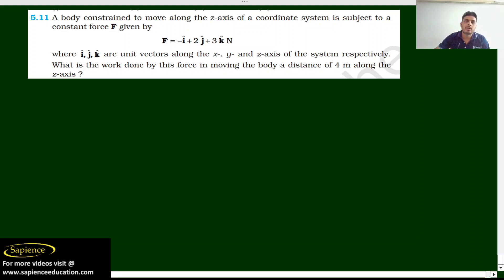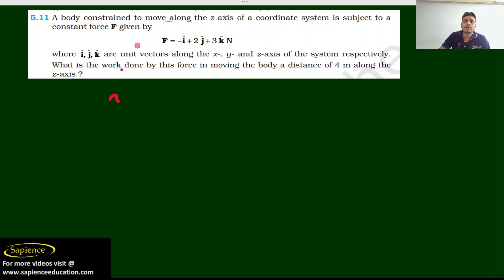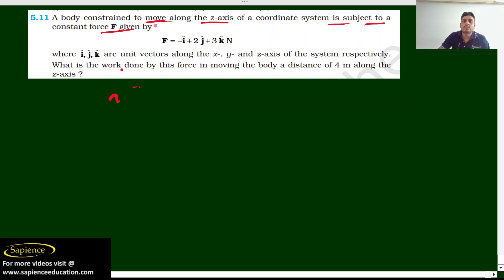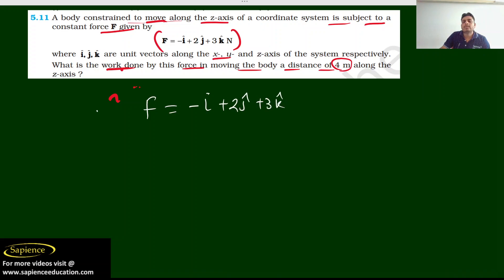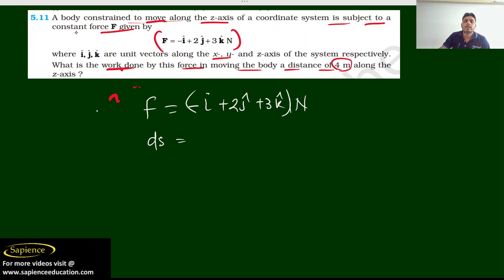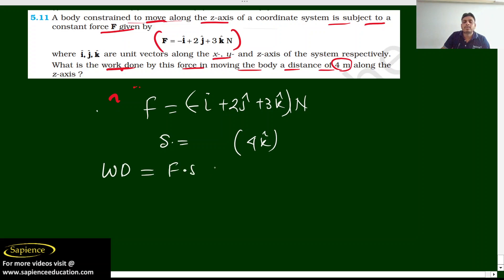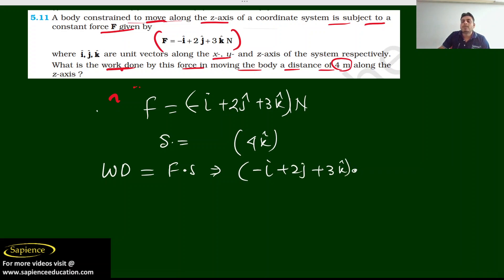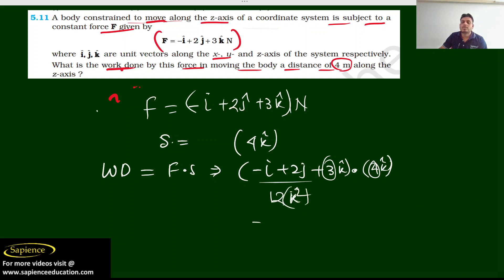Class 11 Physics NCERT Solutions | Ex 5.11Chapter 5 | Work Energy & Power By Sapience Education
NCERT Question Work energy power chapter 5  solution Work energy & Power
5.9QUESTION OF NCERT
A body constrained to move along the z-axis of a coordinate system is subject to a
constant force F given by
ˆ 2 ˆ ++−= 3 ˆ kjiF N
where ˆ ˆ k ,j ,i ˆ are unit vectors along the x-, y- and z-axis of the system respectively.
What is the work done by this force in moving the body a distance of 4 m along the
z-axis ?

Dear all
Happy to announce newly launched Sapience Education (An educational app) .
You can install app in android and iOS. Links given below.

NCERT solutions
Physics tutorials
Step-by-step solutions
Exam preparation
Class 11 Physics NCERT
Clear explanations
Academic performance
Physics concepts
Physics problems
Physics knowledge
Study resources
Video tutorials
Teacher resources
Boost grades
Physics exam
Learning physics
Physics textbook
Expert guidance
Video Description:
"📚 NCERT Question Work Energy Power Chapter 5 Solution | Class 11 Physics 📚

Struggling with NCERT Class 11 Physics problems? We've got you covered! In this comprehensive video tutorial, we dive deep into solving NCERT Question 5.9 from the Work Energy Power chapter. Whether you're a student preparing for exams or simply want to understand the concepts better, this video will provide you with clear explanations and step-by-step solutions.

🔍 Key Points Covered:

Understanding Power and Time Relationship
Solving Problems with Constant Acceleration
Physics Numericals Demystified
Boost Your Academic Performance
Class 11 Physics NCERT Solutions
🚀 Why Choose Sapience Education?
At Sapience Education, we're committed to helping students succeed in physics and excel in their exams. Our video tutorials are designed to enhance your physics knowledge, boost your grades, and provide expert guidance when you need it the most.

Don't miss out on this opportunity to master Work Energy Power concepts and improve your academic performance. 🚀📖 PhysicsTutorials NCERTSolutions PhysicsExamPrep Class11Physics SapienceEducation"